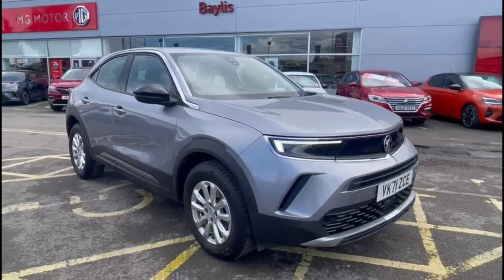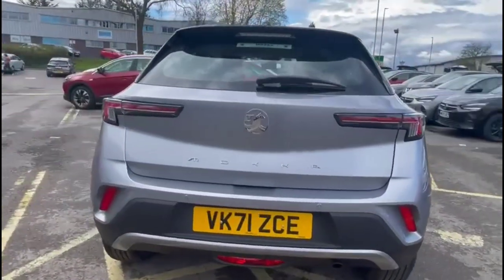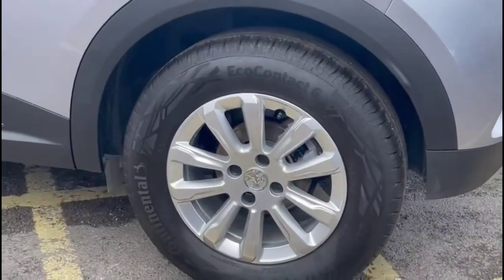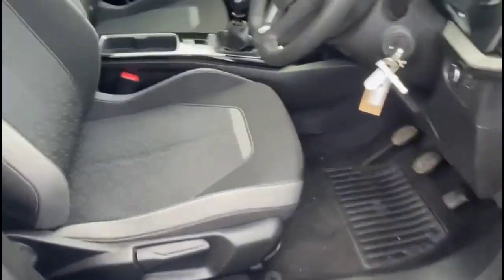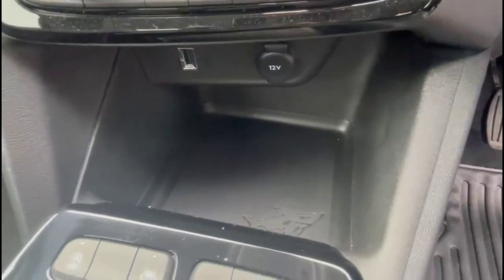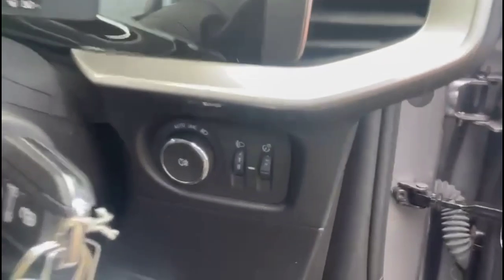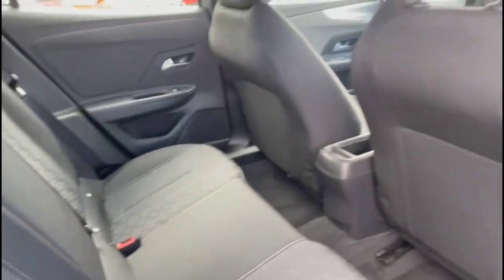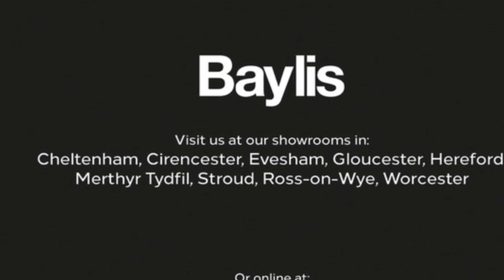Vauxhall Mokka 1.2 Turbo 100 SE 5dr 2021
Vauxhall Mokka 1.2 Turbo 100 SE 5dr available at Baylis Gloucester